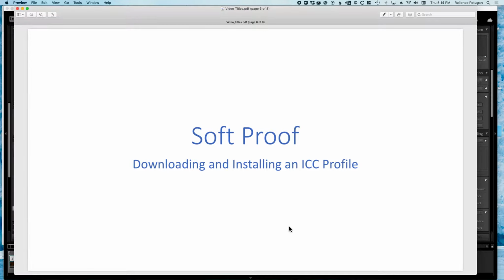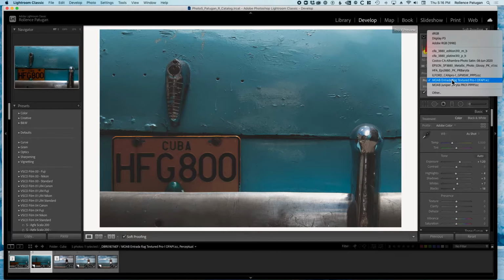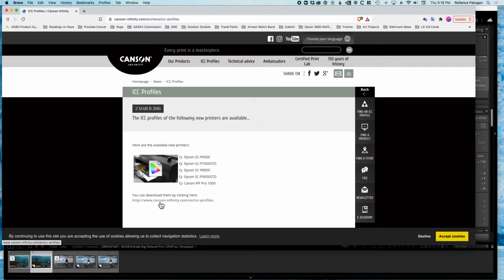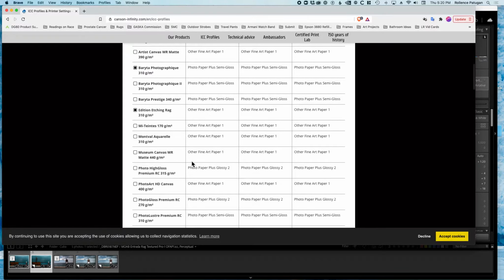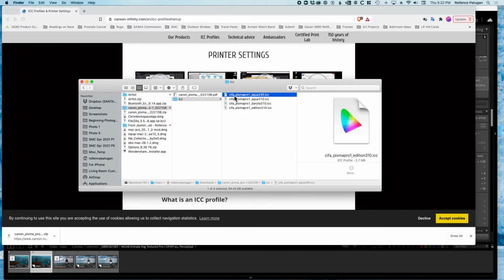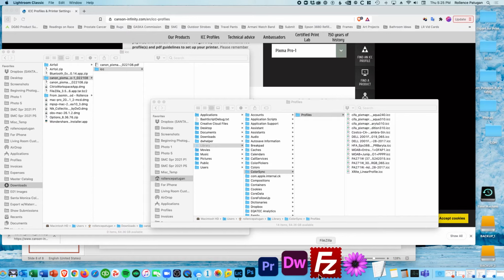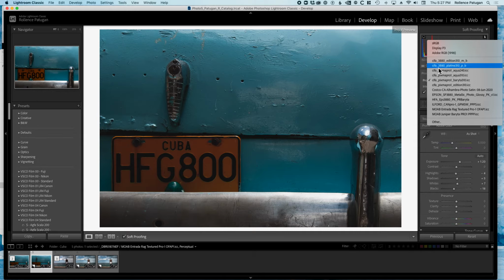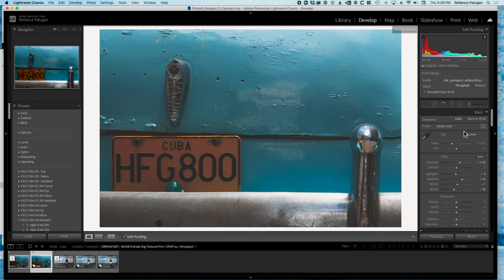P5 - Soft Proof, Downloading and Installing ICC